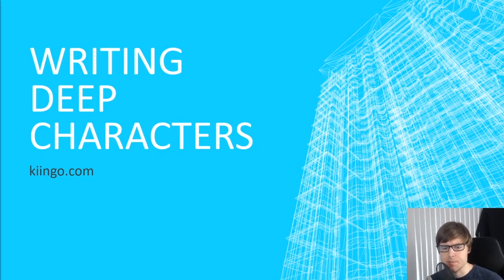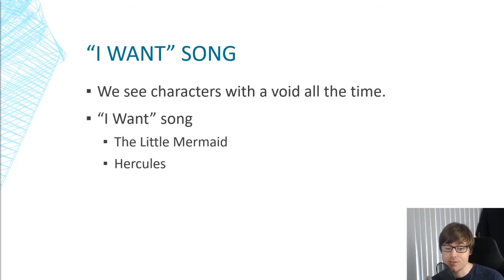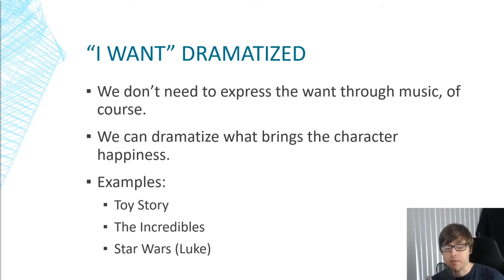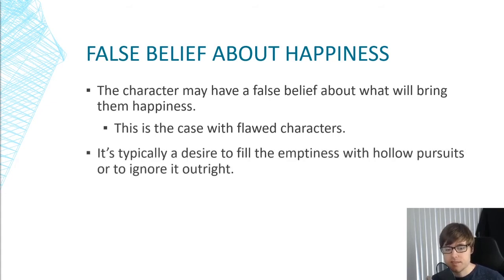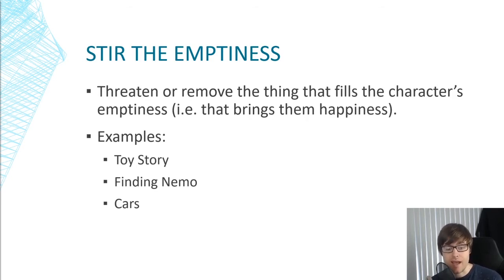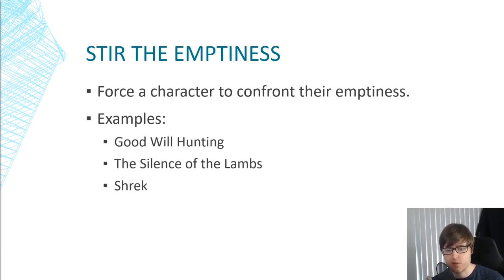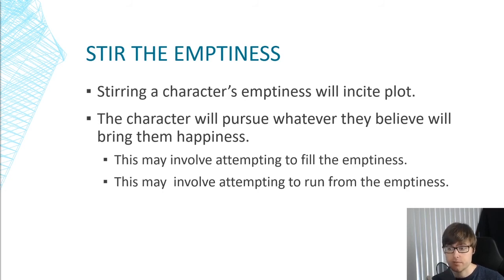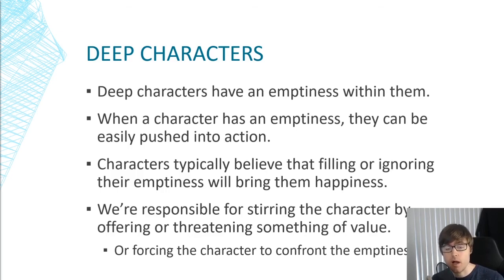The First Step to Writing Deep Characters - An Intro to Story - Episode 5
What's the key element of character that can drive organic action in a plot? What's the false belief at the heart of a character? How do characters relate to plot? Let's look at the first step to writing a deep character.